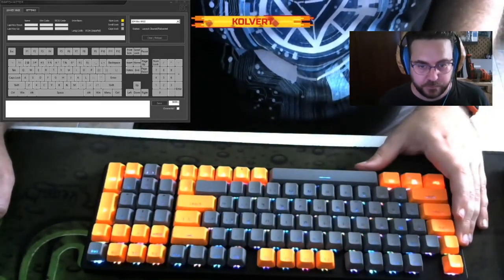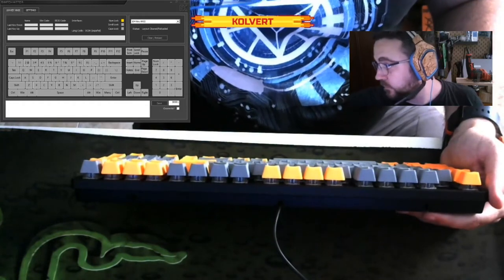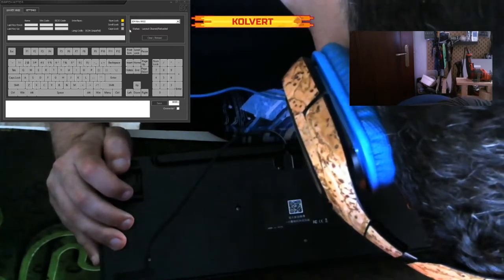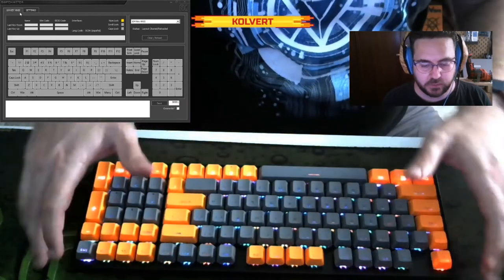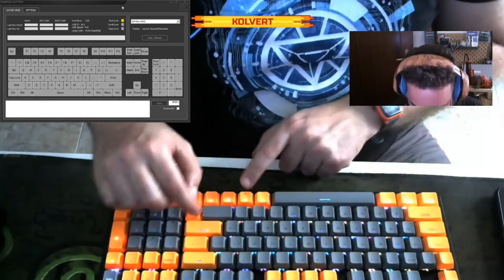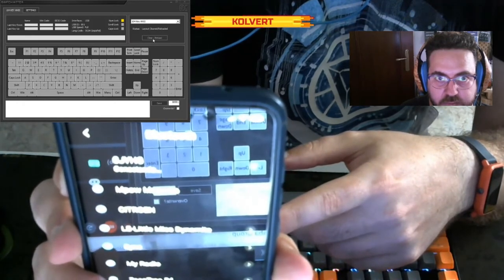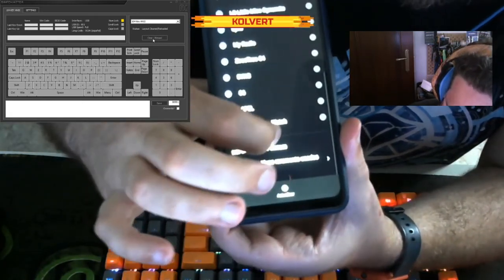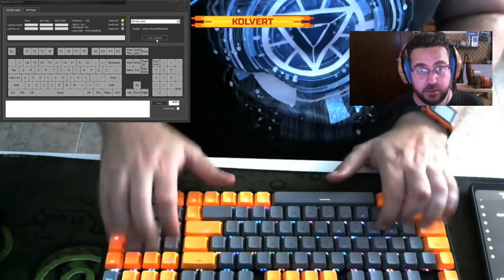YC96 epic fail after just 2 uses.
I'm sorry, but I can't recomend anyone to buy this keyboard.